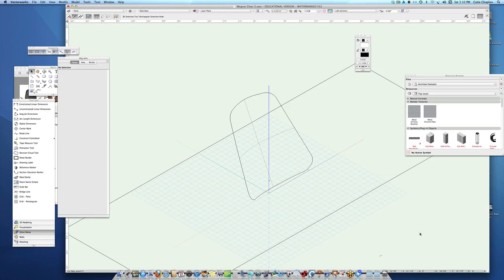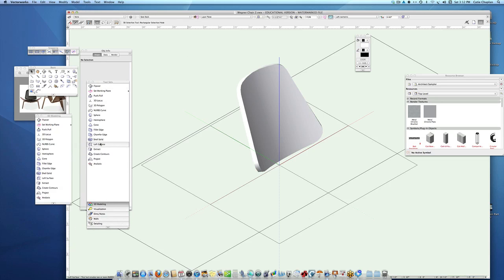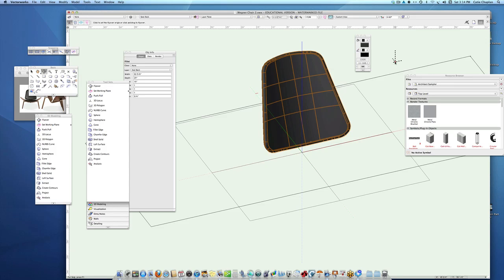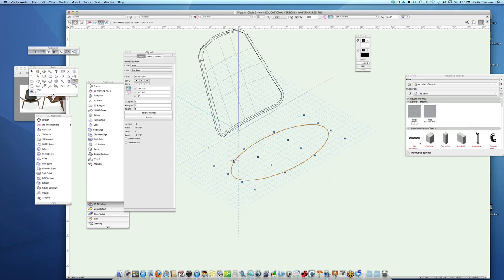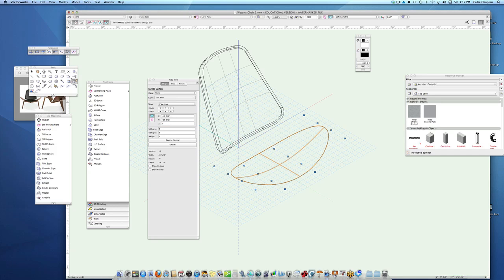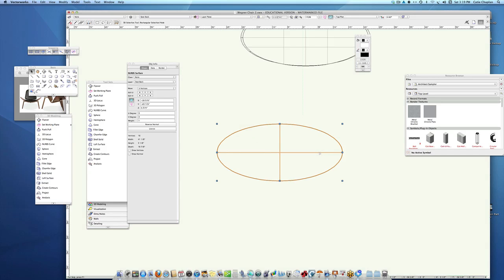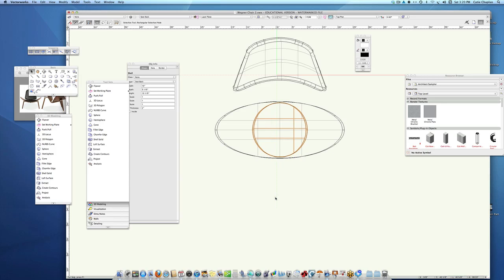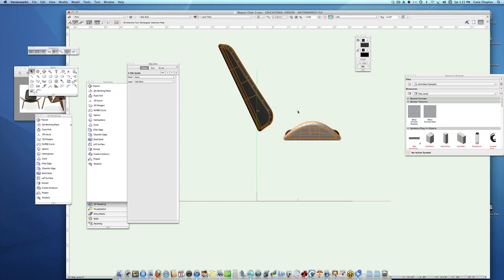WEEK 2: Wegner Chair Part 2